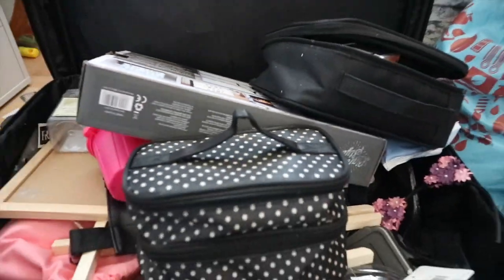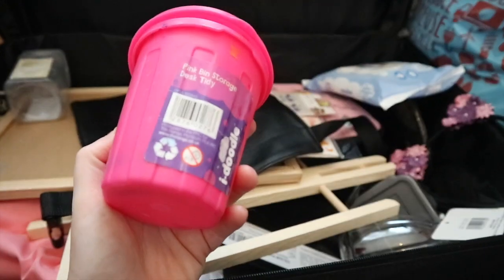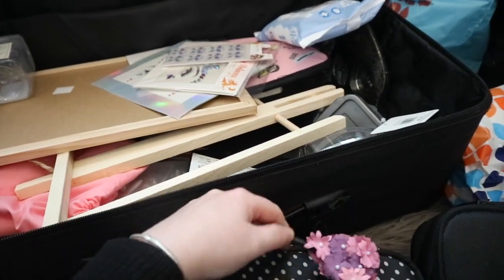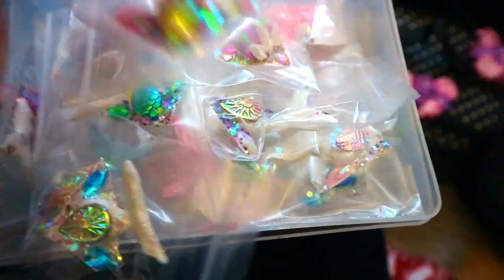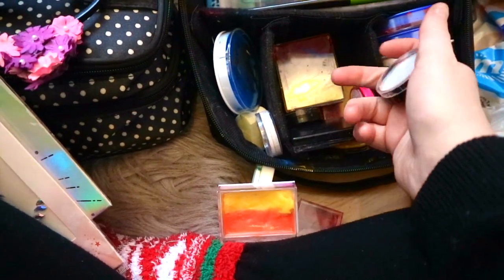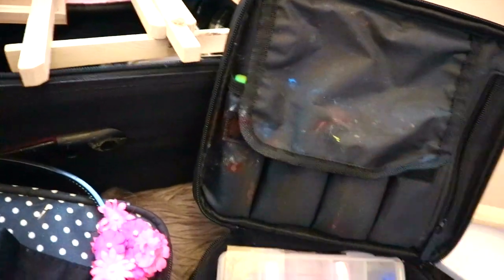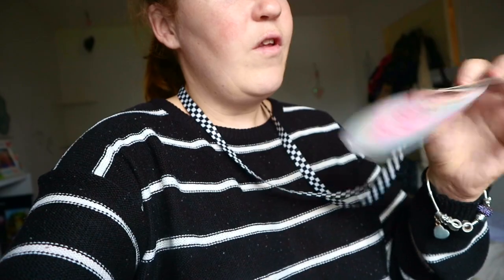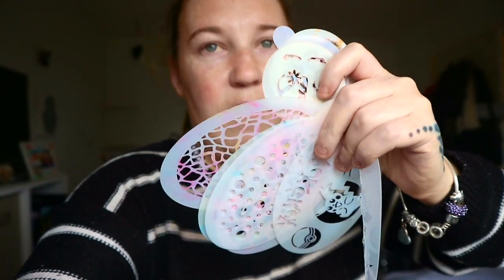MY FACE PAINTING GIG/ VLOG!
HEY GUYS YOU HAVE BEEN ASKING MORE IN TO MY LIFE SO HERE IS SOME OF IT WHICH I HOPE U ENJOY

IMOVIE AND CANON EOS

EBAY
ROLLER BANNER

FACE PAINT BRUSH BAG